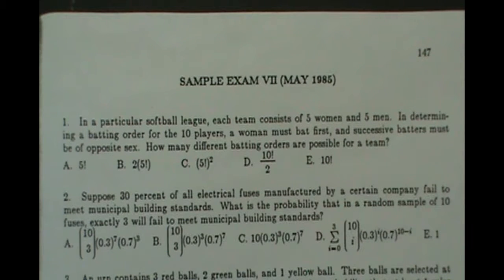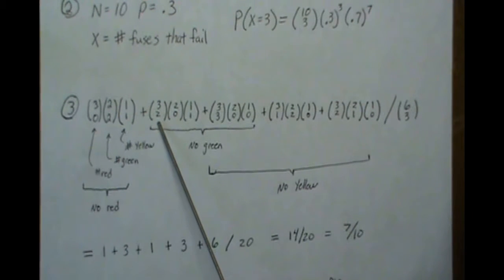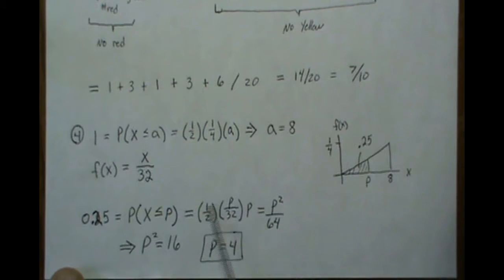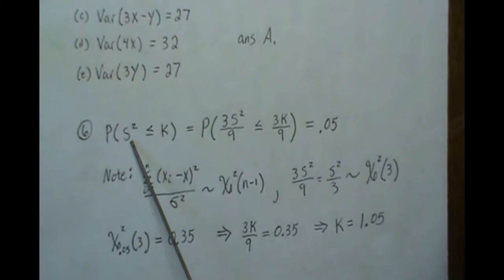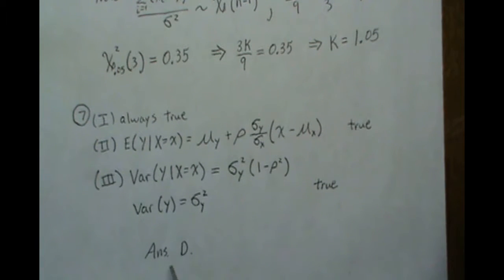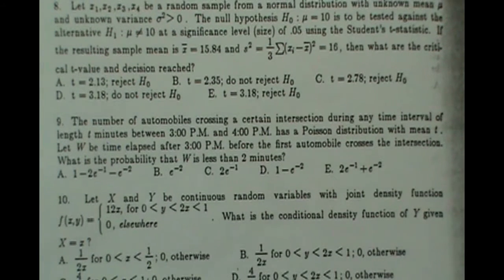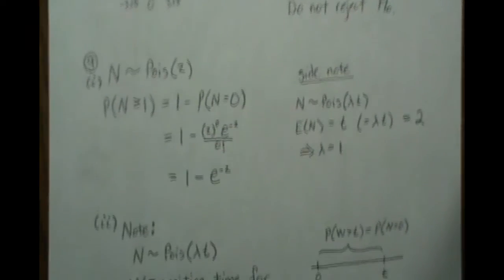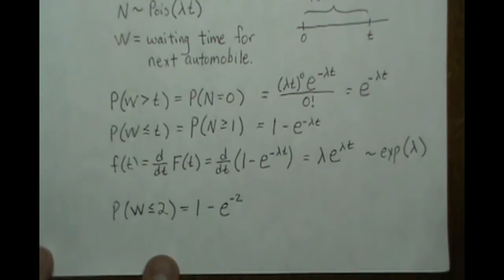Sample Actuary Exams: Prob & Stat Exam 7 of 8 part 1 of 6